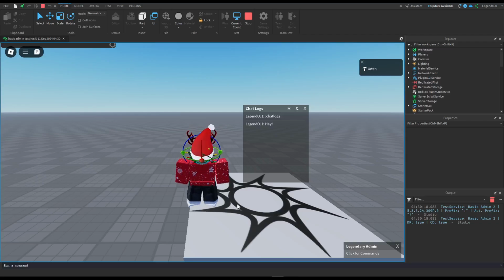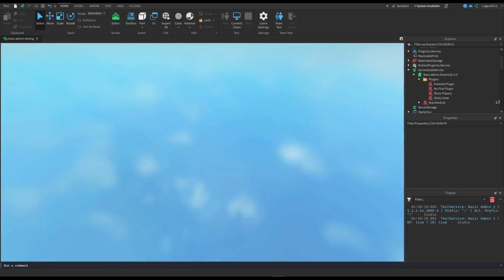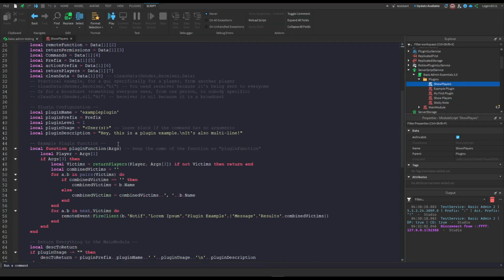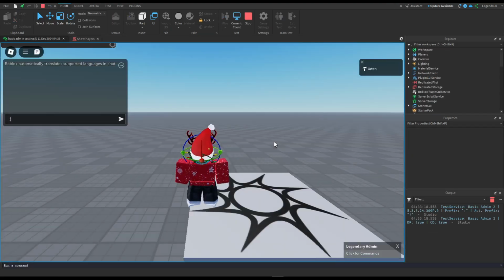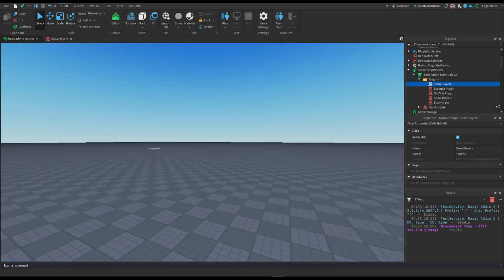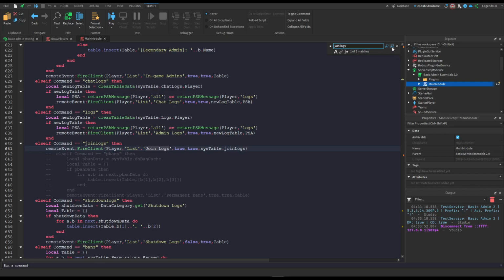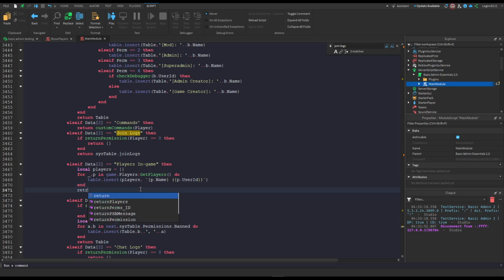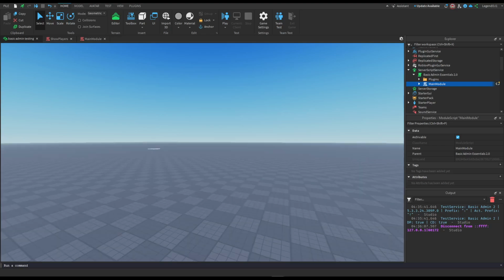Basic Admin Essentials - Making Lists Refreshable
Learn how to make your custom lists refreshable in Basic Admin Essentials 2.0! If you want to learn more about Lists in Basic Admin Essentials, I recommend checking out my Lists tutorial.

If you'd like to download the files I used in this video, or find out how to do more cool things with Basic Admin Essentials, check out my DevForum guide